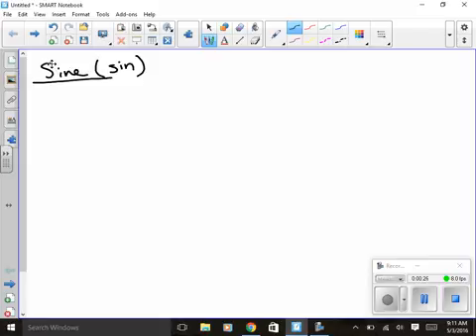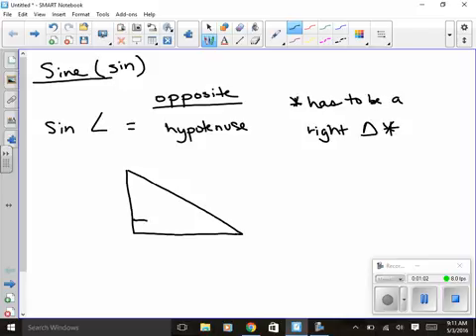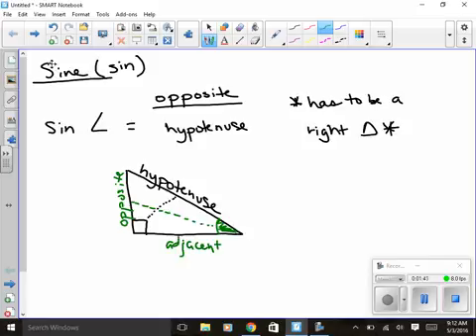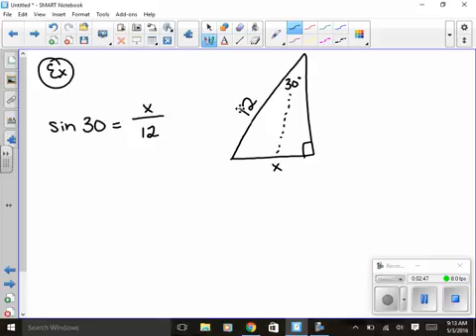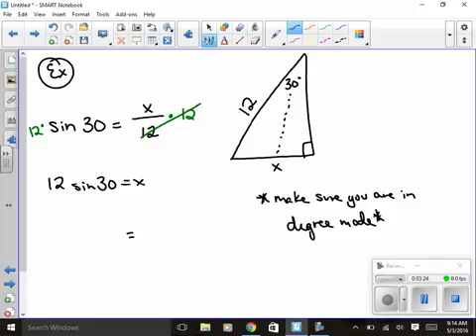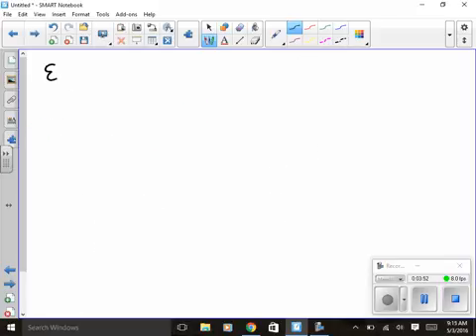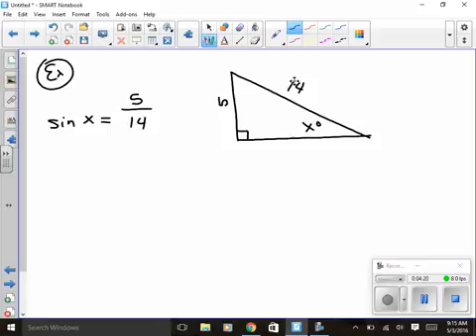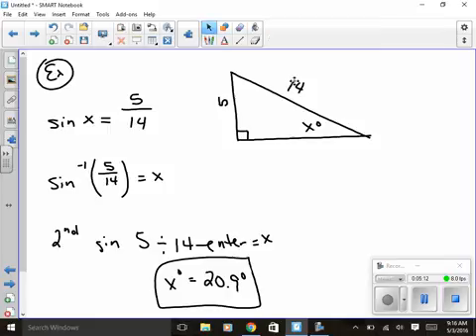Sine Trig Ratio